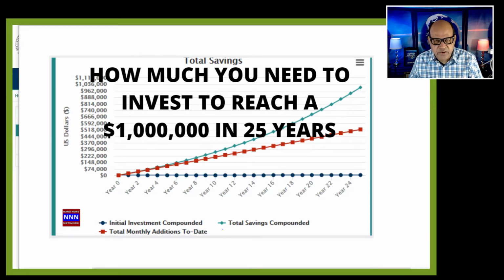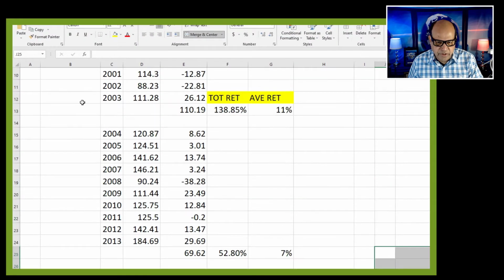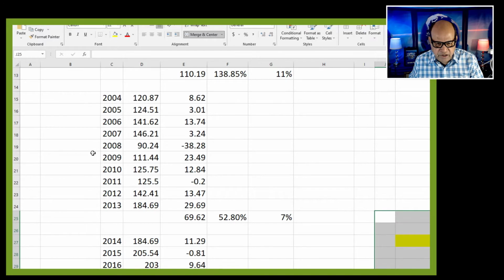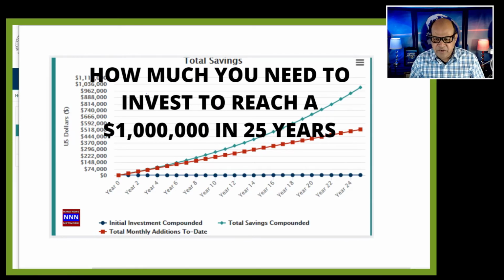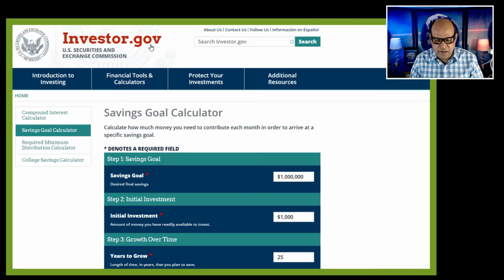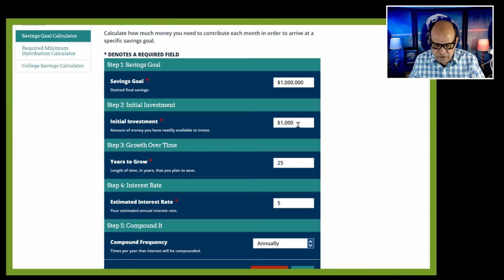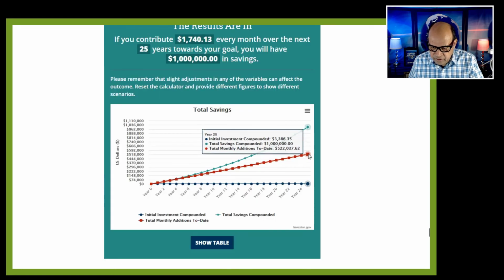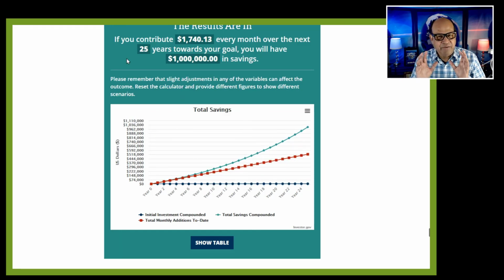How Much Money You Need to Invest Over 25 Years to Reach $1,000,000